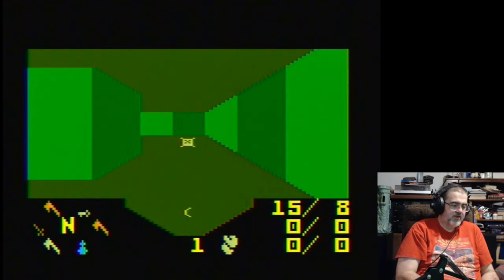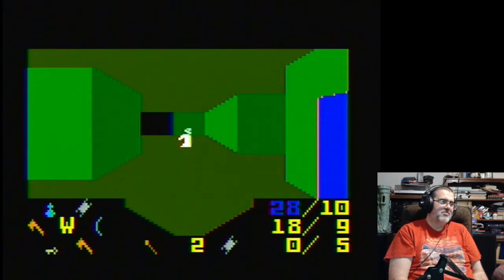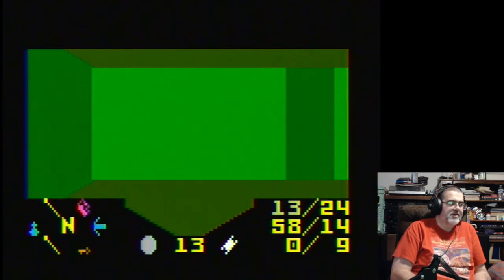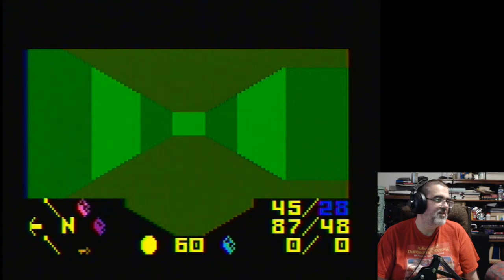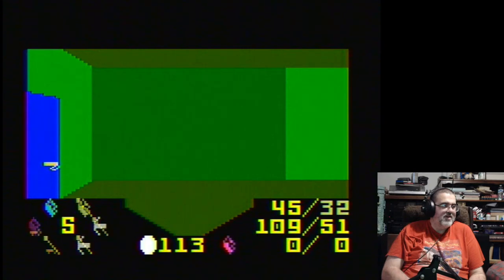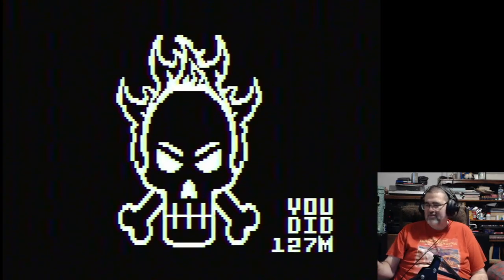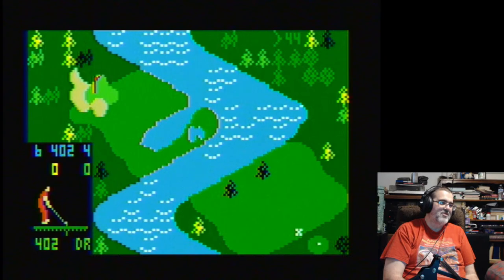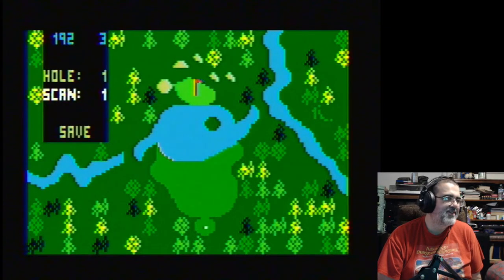Playing Intellivision Games (Treasure of Tarmin Floor 99 Challenge)